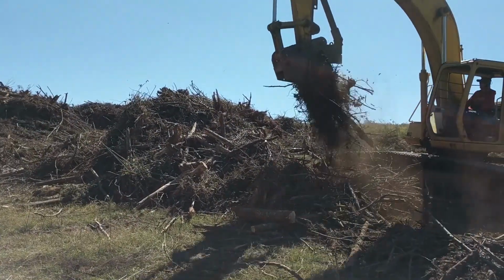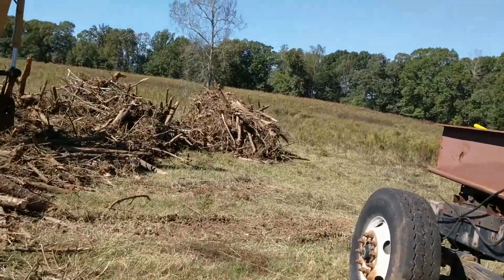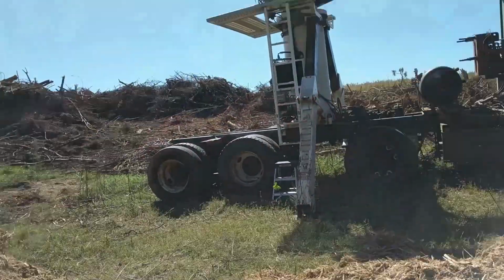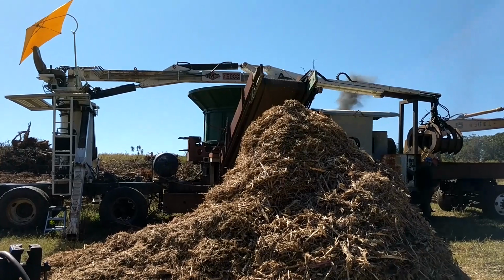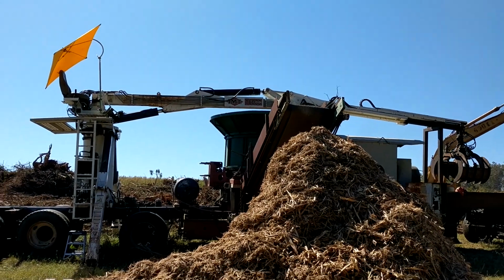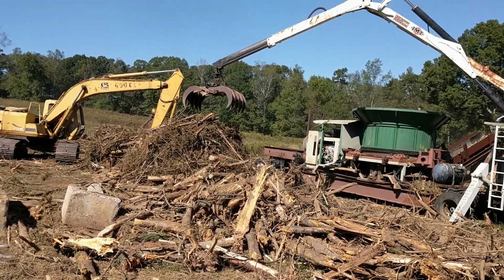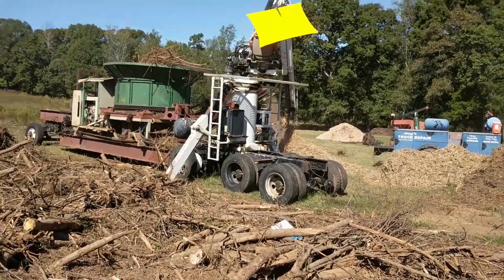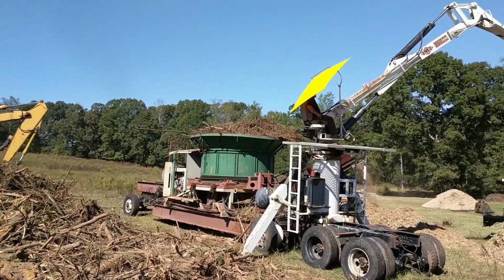Mobile Mulching Monster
A machine that has been years in the making. My friend designed, built tested and put this beast into production.  Money is made is receiving debris and money is made as the mulch goes out.  I'm working on a water supply for the operation to prevent or fight fire.